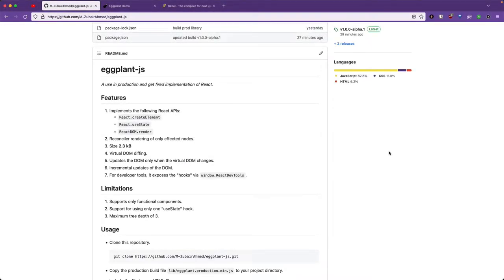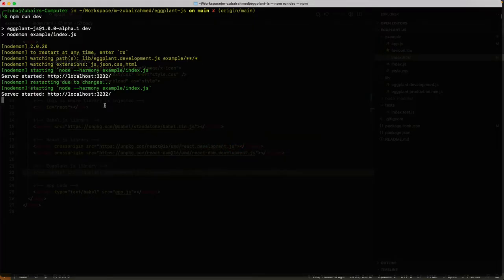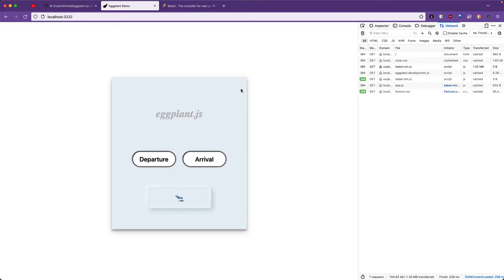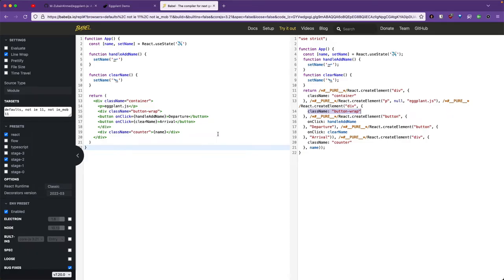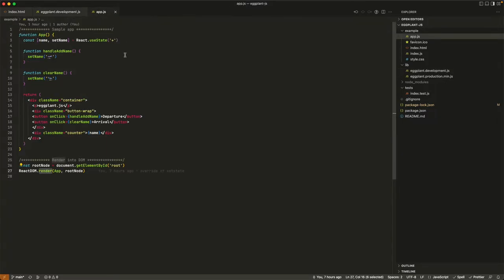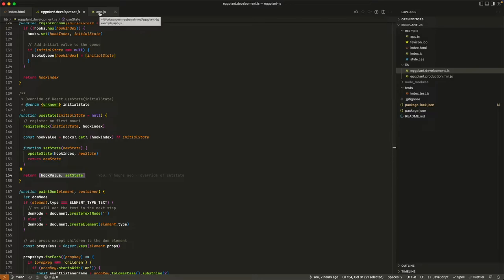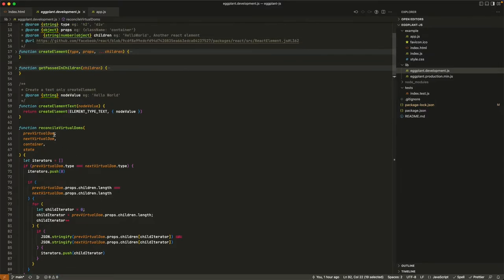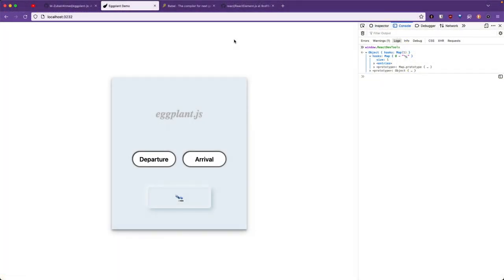Eggplant.js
A use in production and get fired implementation of React.js 😂.

A small demonstration to understand and implement internal workings of React.js library.